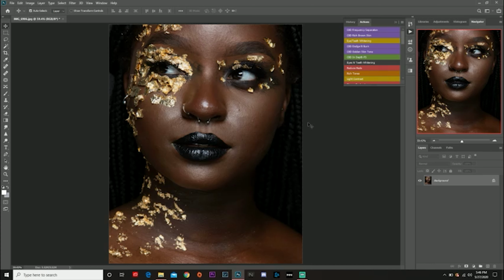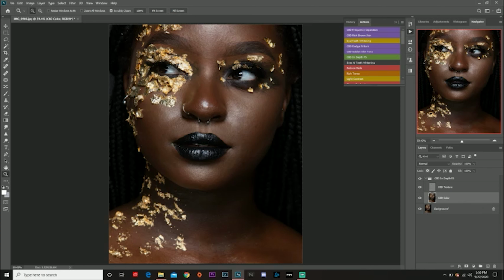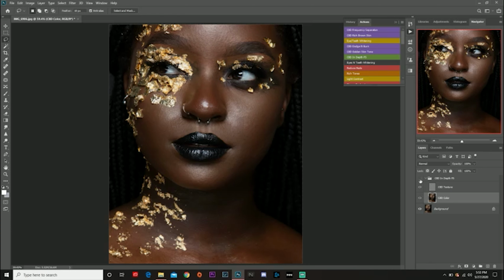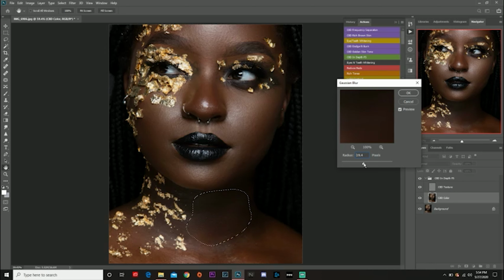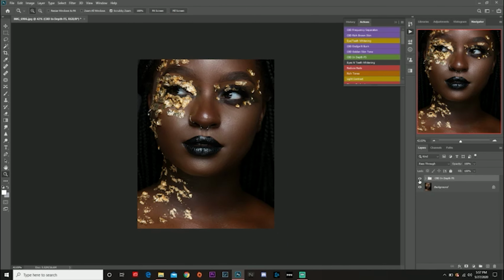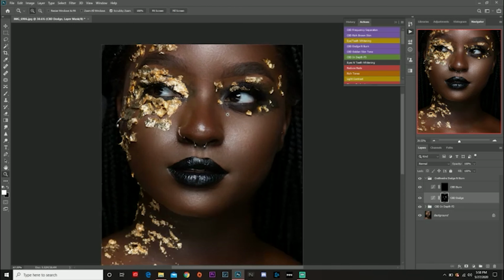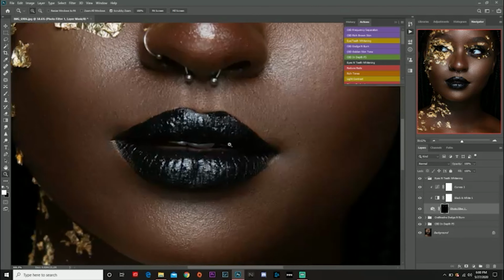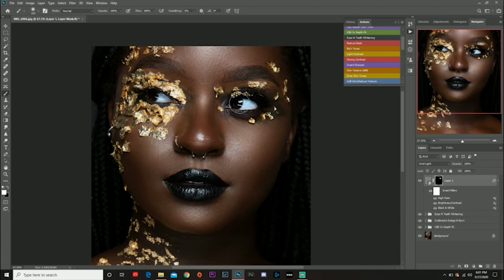Editing YOUR picture! |Ep. 2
Today we have the pleasure of editing a picture taken by @triniographyimages of the beautiful Ms. @raahsantanaa!

An in-depth walk through of how I do my retouching.

Photographer IG : @triniographyimages
MUA/Model IG : @raahsantanaa
Editor's IG : @cre8ivedre

My Gear:

Sony A7RII
Sigma 85mm f1.4
Flashpoint Xplor 600 w/ extension head
R2 Trigger
22" Double Diffused Beauty Dish
NEWEER Heavy Duty C-Stand

Song Produced by Enatural.
Follow him on IG and Twitter!